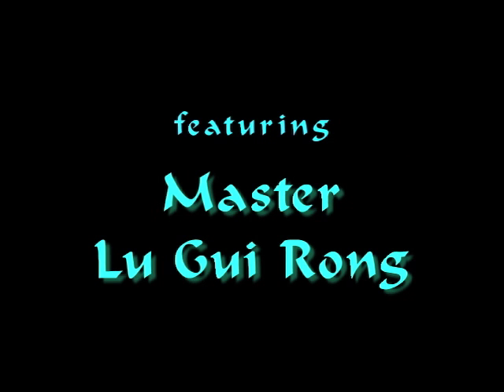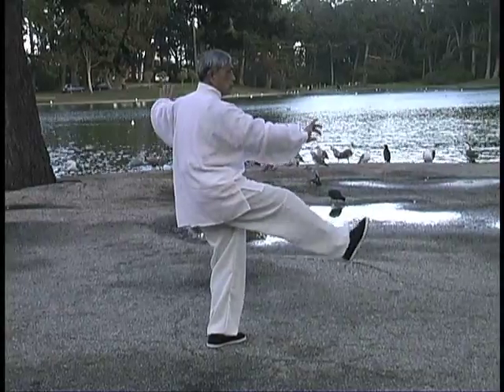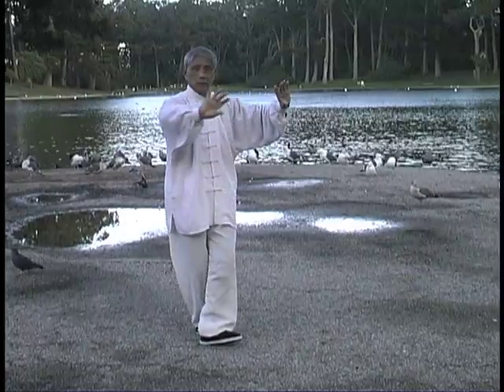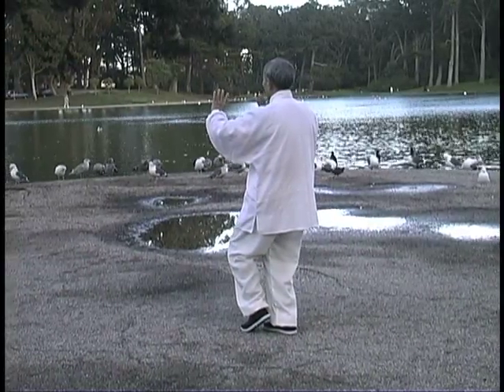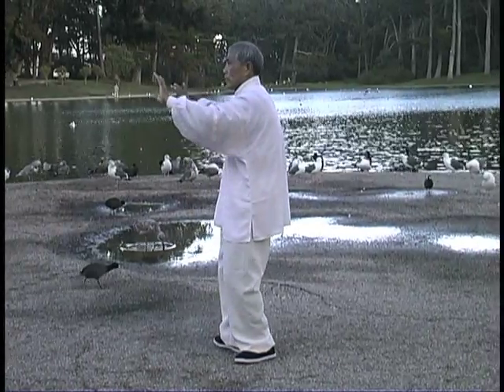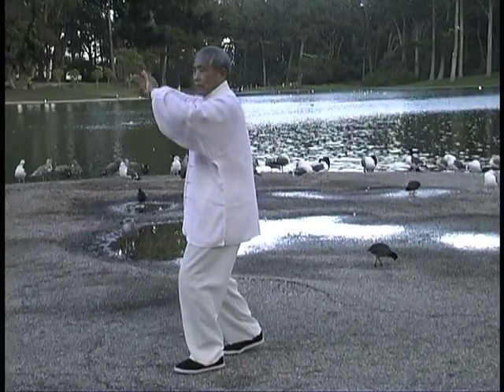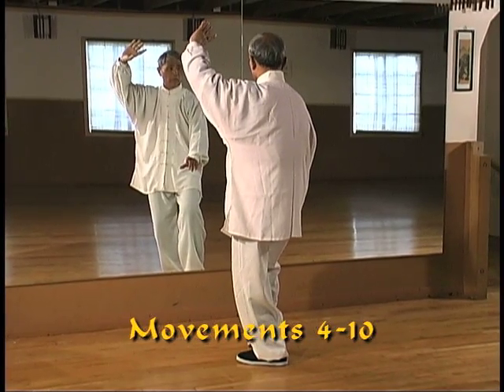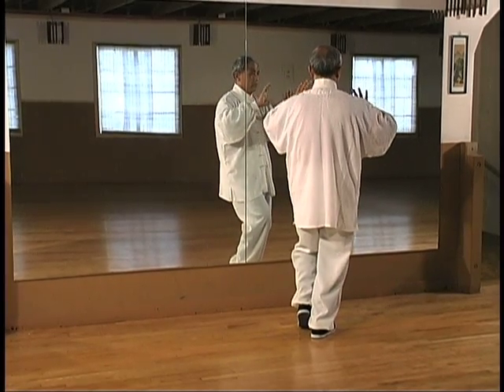Wu/Hao Tai Chi Chuan - Part 1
Taijiquan is evolutionary from the point of view that it has been modified by various masters over time. If it was Master Lu Gui Rong's journey of the internal martial arts has spanned over 50 years. He is a master of Wu (Hao) taijiquan, Yang taijiquan, and Dayan (Wild Goose) qigong. His Wu/Hao taiji lineage is traced from Wao Shou Ru, who was te\he grandson of Hao Wei. Zhen. Hao Wei Zhen's teacher was Li Yi Yu,nephew of the creator of the style, Wu Yu Xiang. The 96 movement long form that is demonstrated first is derived from this branch of taijiquan. The first section (movements 1 -24) is also demonstrated twice at the beginning and end of the form repetition segment. The five form movement groups are performed four times each before moving on to the next group.